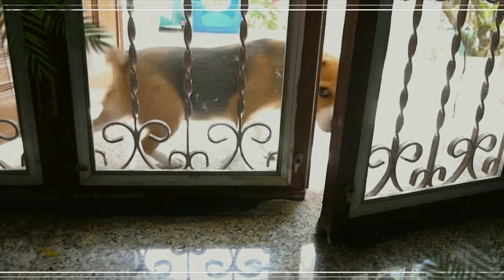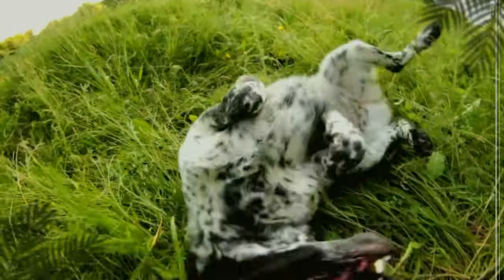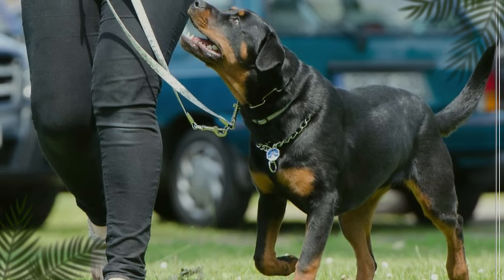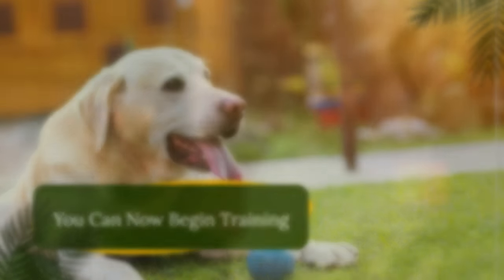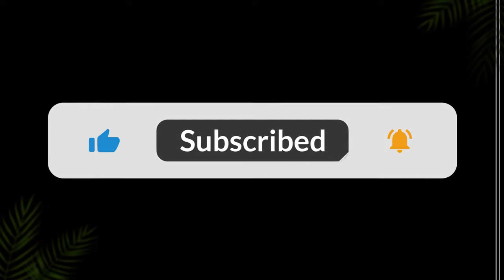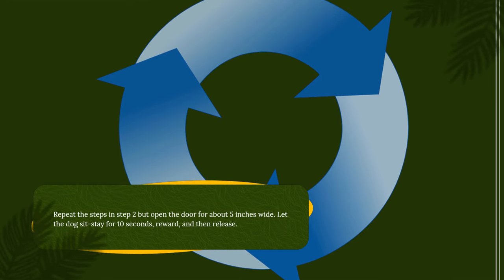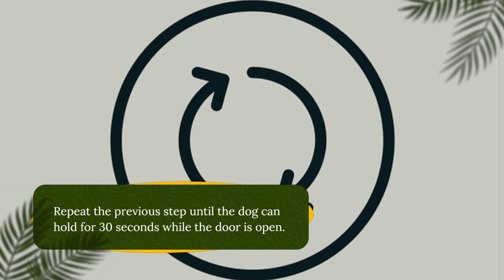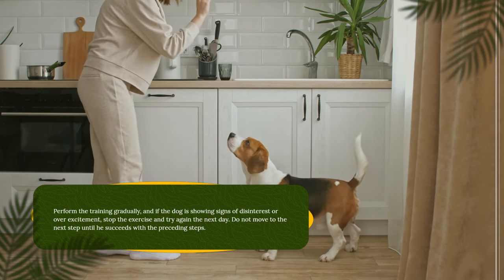Stop Your Dog From Running OUT of the Front DOOR! (7 Key Steps)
👇 Chapters: 👇
00:00 Introduction
01:04 It starts with the basic SIT and STAY command
01:34 You can now begin training
01:52 Step 1
02:11 Step 2
02:29 Step 3
02:43 Step 4
02:58 Step 5
03:07 Step 6
03:22 Step 7

If your dog has a habit of rushing through an open door, you will learn a lot from this discussion. It’s important to stop your dog from running out of the front door because it’s dangerous. Dogs are unaware of the dangers that they may face on the busy street; all they think about is the challenge and reward of escaping.

The maddening problem is not new to husband and wife, Joshua and Kat, who are keeping a door dasher in their home. Their 2-year-old mix terrier, Leno, bolts out of their front door every chance he gets. According to Joshua, the dog has mastered other commands, such as roll over and shake, but is having a hard time following basic commands like “stay” when the front door is open.

It’s completely natural for a dog to dart outside as soon as he sees an opening because of the many interesting views outside the couple’s home. There’s a dog across the street, a passing cat, and children playing outside.

If you’re also dealing with a dog who treats every door as an escape hatch, training your dog must be your next priority.